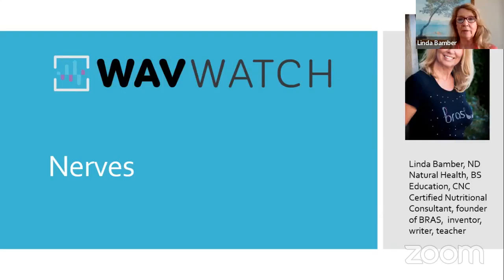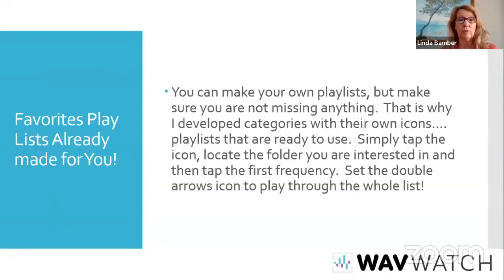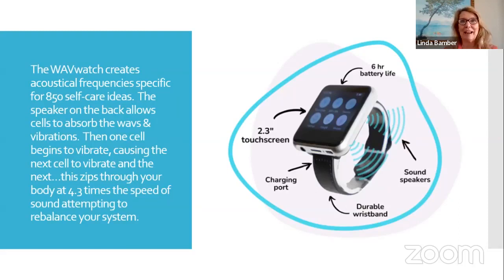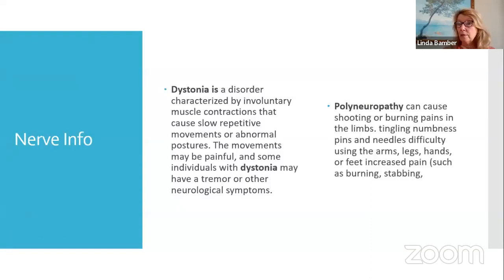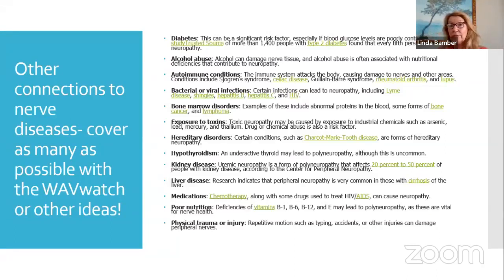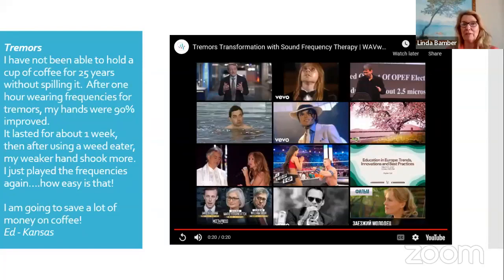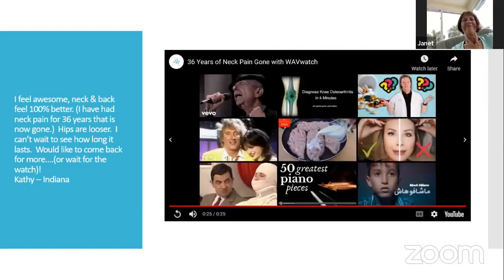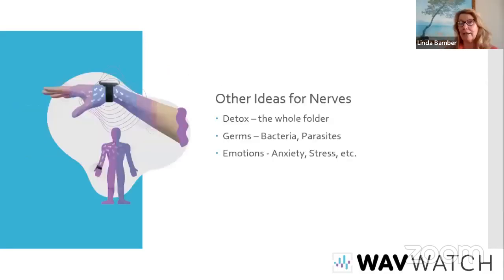Nerves And Sound Waves: How Sound Frequencies Can Help With Nervous Issues - WAVwatch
Have you ever heard the saying "music soothes the soul"? Well, it turns out that it may also soothe your nervous system. Sound frequencies have been shown to have a calming effect on the nervous system, reducing stress and nervousness.

This is because sound waves can stimulate the production of certain neurotransmitters, such as dopamine and serotonin, which help regulate mood and emotions.

Companies like WAVwatch have created wearable devices that emit sound frequencies to help with nervousness.

So the next time you feel stressed, try listening to calming music or this sound-frequency therapy device. Your nerves (and soul) might thank you.

Watch Linda Bamber, the inventor, and developer of the WAVwatch, on Facebook Live talking about parasites in the human body

What is Sound Frequency Therapy? Read about it

More Questions?